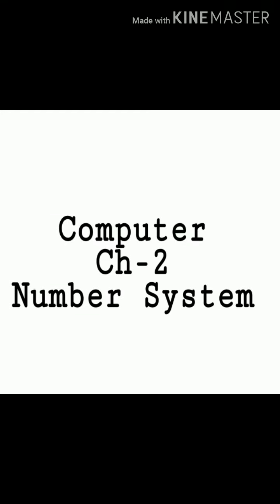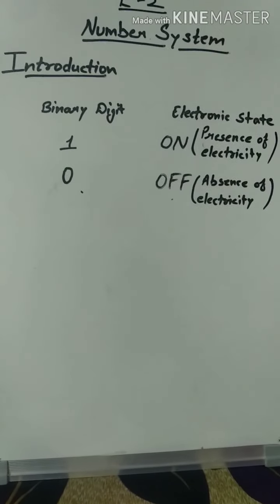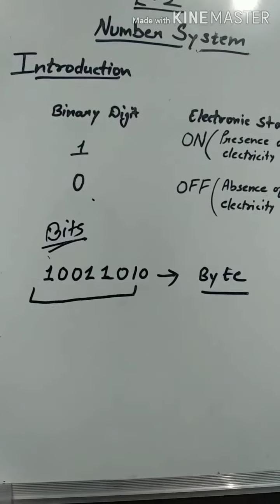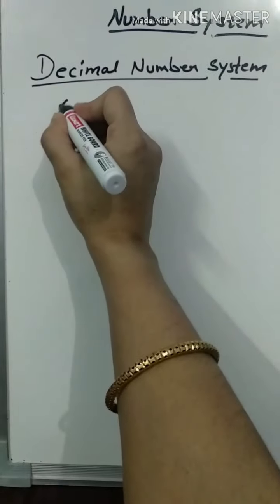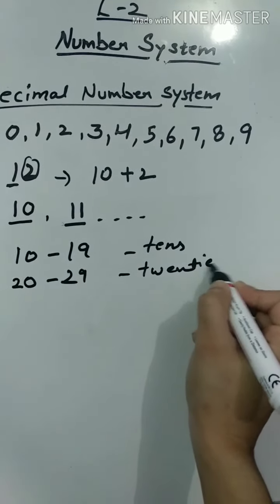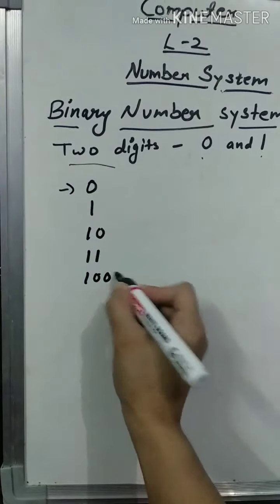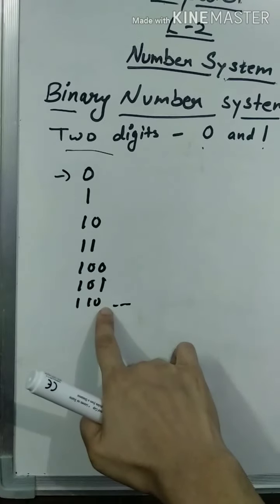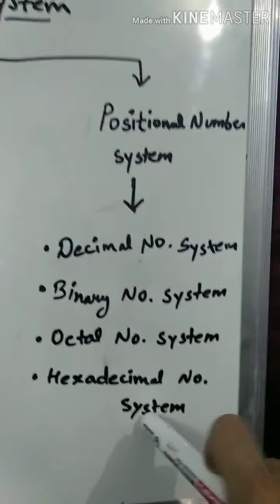Computer class vii Ch-2 (part -1)